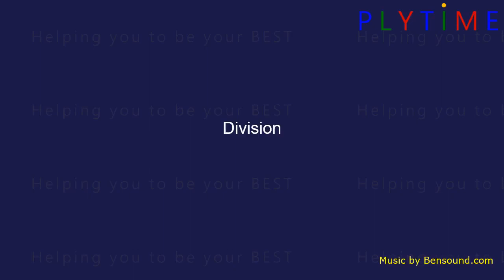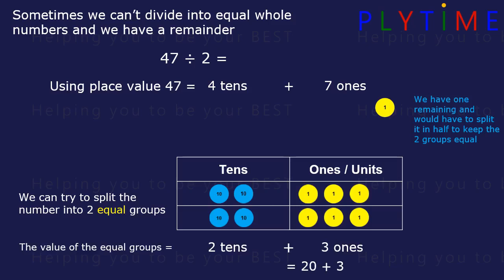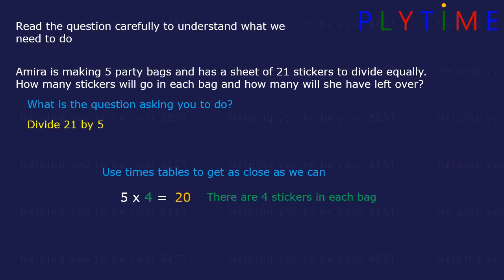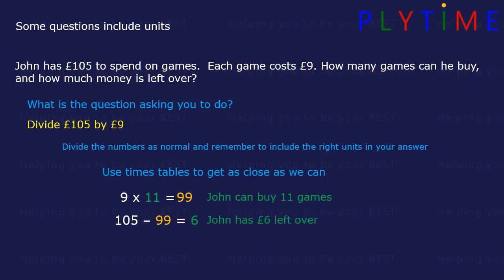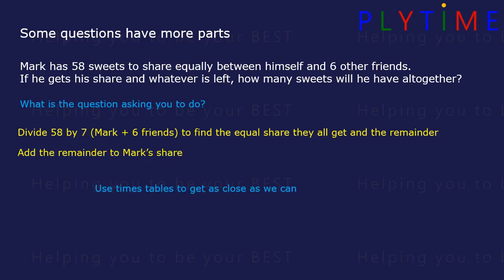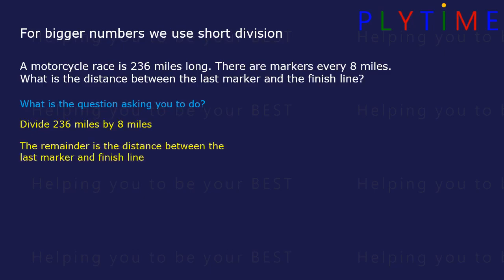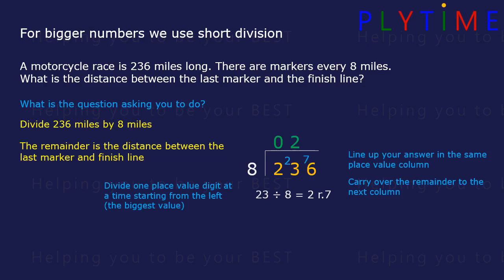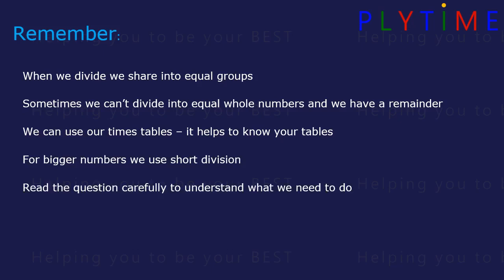Year 4 Maths | Sharing with remainders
"A walkthrough of the Division Reasoning topic from Year 4 Primary Maths.

Division Reasoning: Sharing with remainders